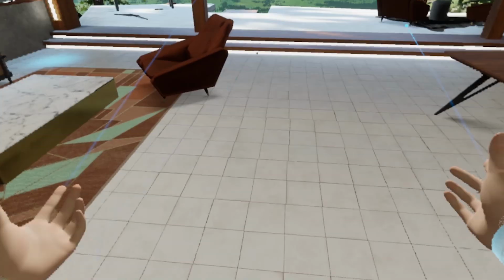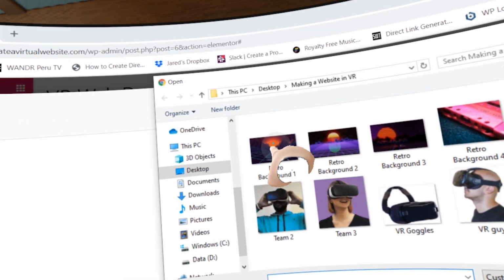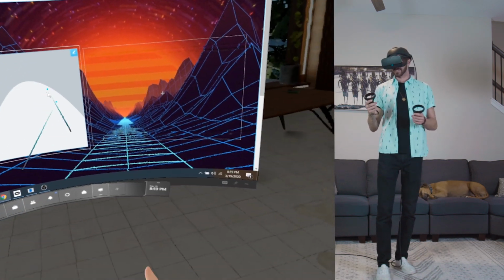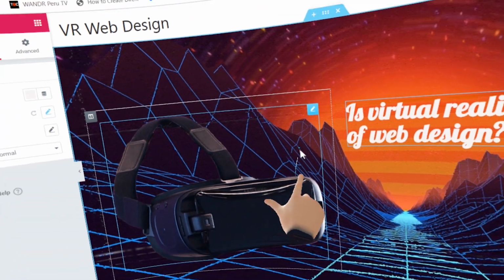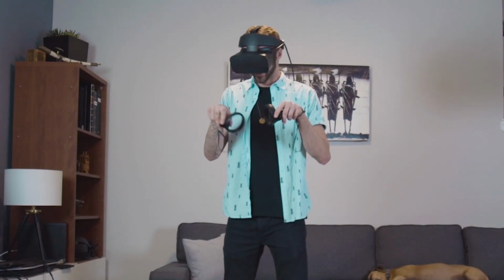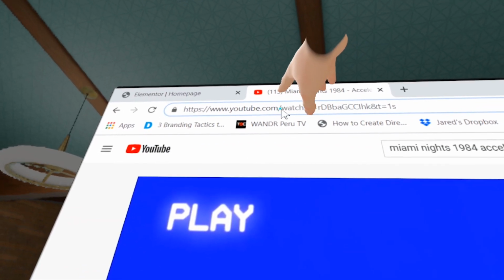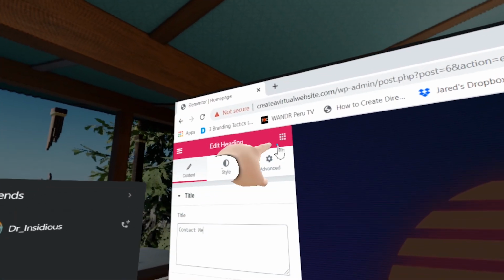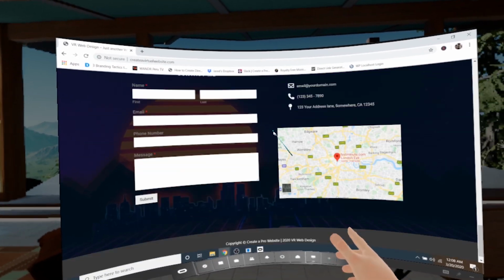I Built a WEBSITE Using VIRTUAL REALITY!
Hey guys! Since we're all stuck at home right now, I decided to build a WEBSITE from scratch using VIRTUAL REALITY!  What do you think...complete waste of time or am I in the future of building of websites???